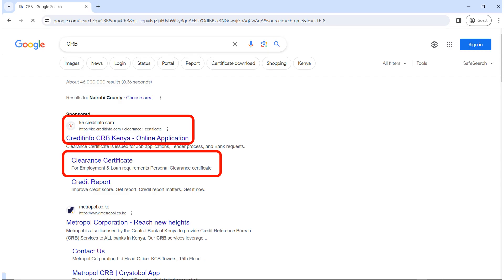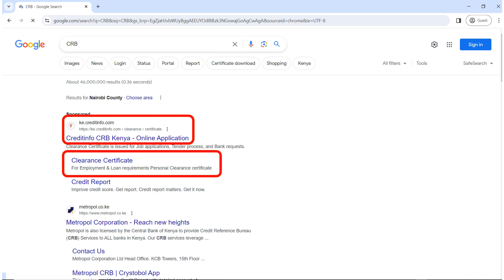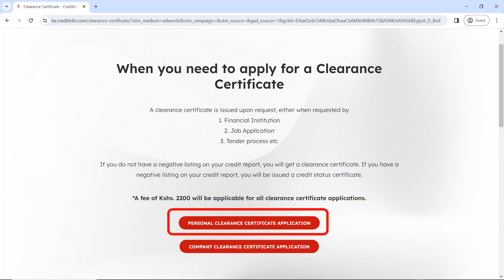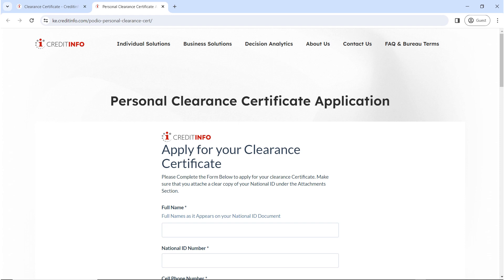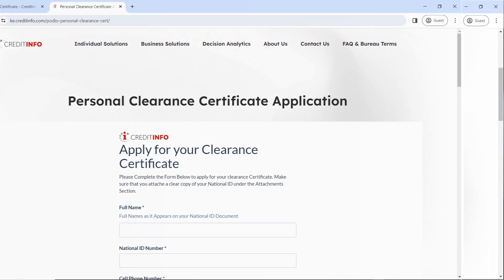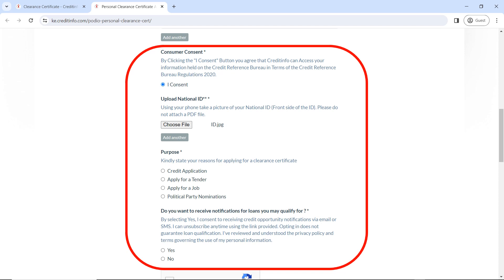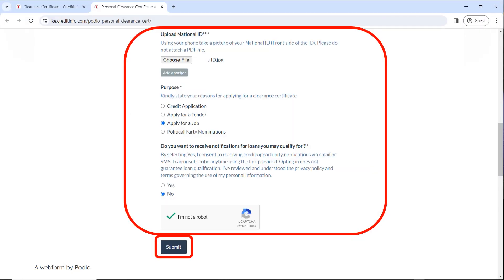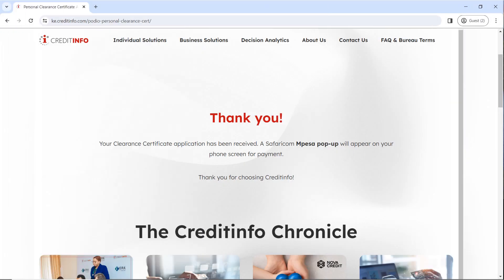How To Apply For A CRB Clearance Certificate on Creditinfo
Struggling to get a loan, job, or visa due to a negative credit report?  Don't worry, getting a CRB Clearance Certificate can clear your name and open doors!

This video walks you through the hassle-free process of obtaining your CRB Clearance Certificate with Creditinfo Kenya. We'll cover:

Who needs a CRB Clearance Certificate
Eligibility requirements
Step-by-step application process on Creditinfo's website
Fees and processing times
What to do if you have a negative listing
Tips for a smooth application
PLUS: Answer frequently asked questions and provide helpful resources!

Get your peace of mind and unlock new opportunities with a clean credit report! Watch now and learn how!